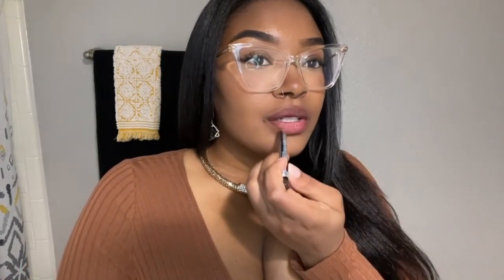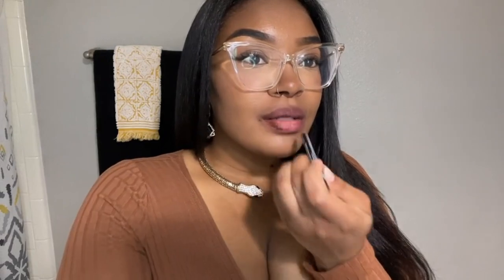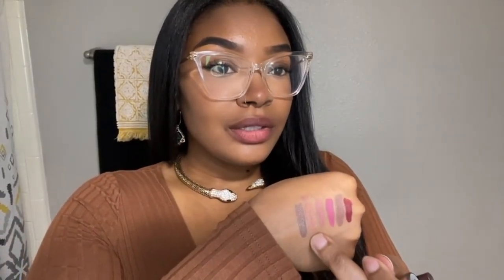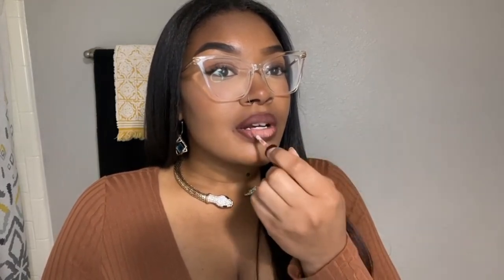Swatch & Review: Beauty Bakerie Bite Size Nude Liquid Lipsticks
Kinky Straight Extensions